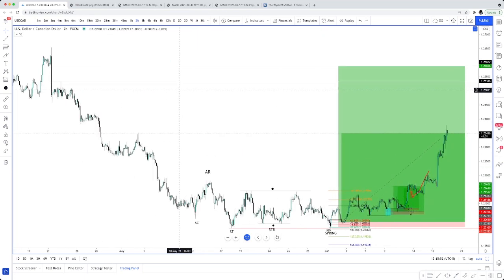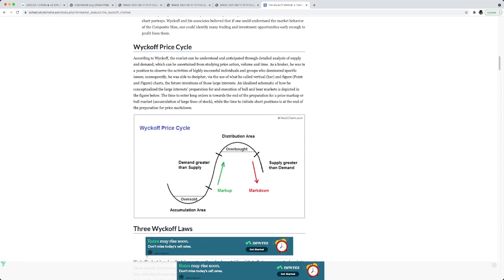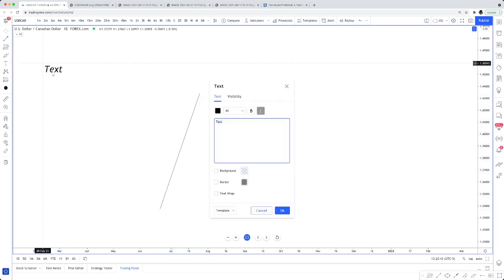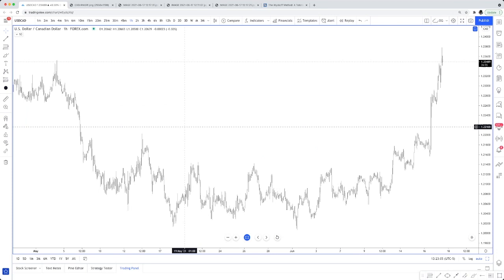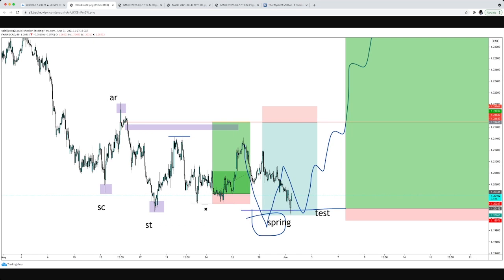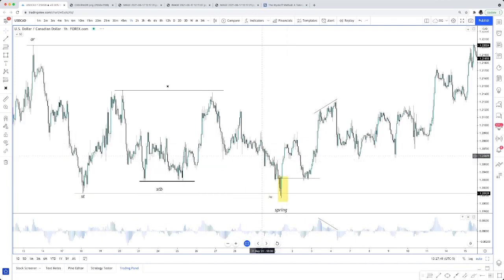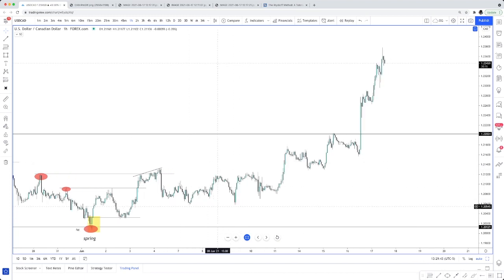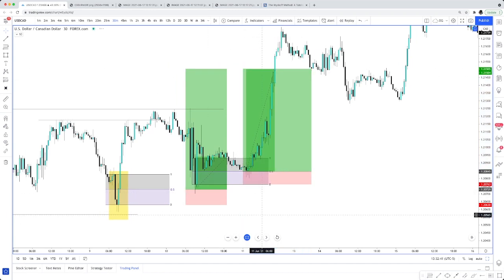Trading Smart Money Concepts: WYCKOFF 500 PIP SWING USDCAD EASY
Breaking down usdcad 500+ pip swing made easy with understanding wyckoff schematics, current market cycle and structure!